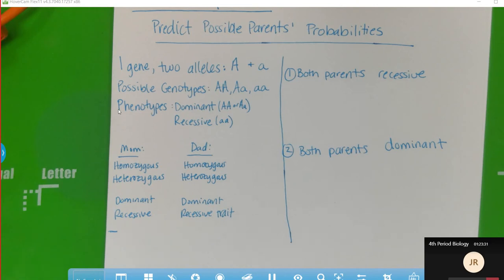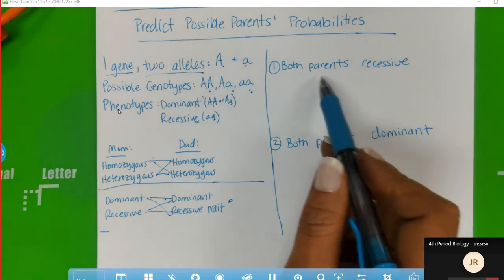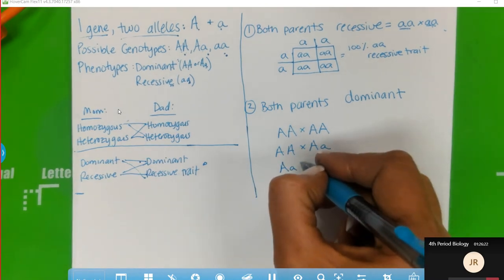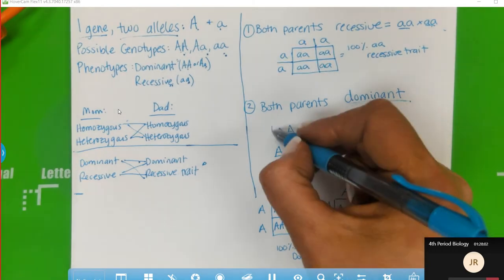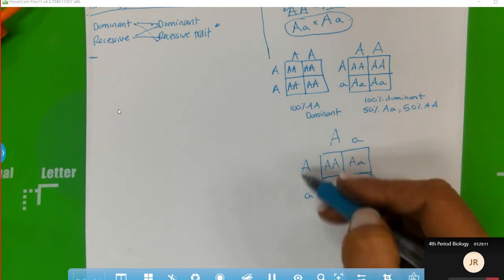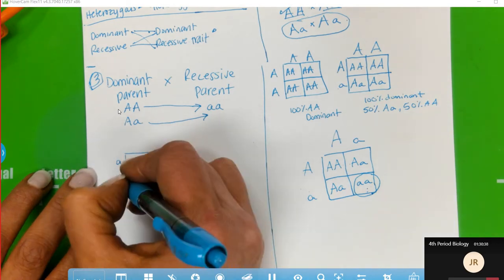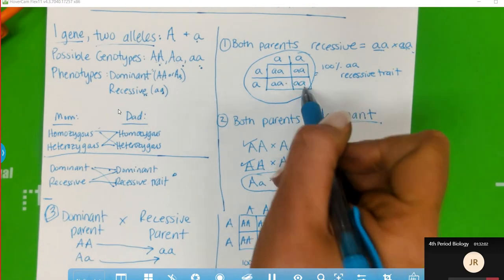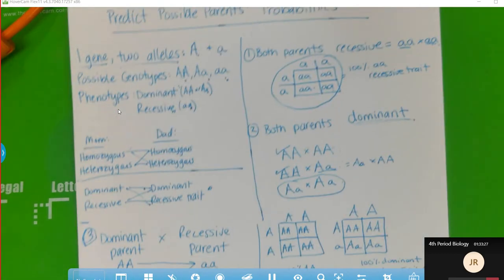Punnett Square Notes